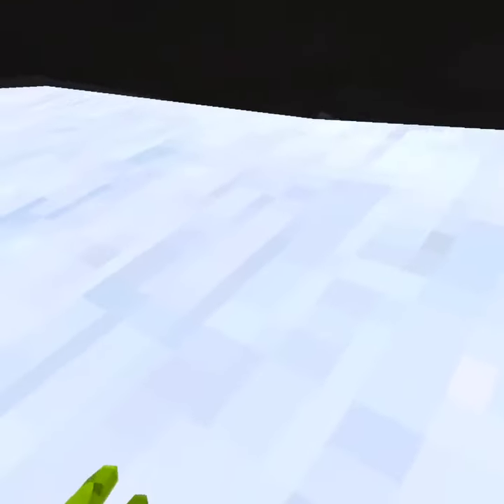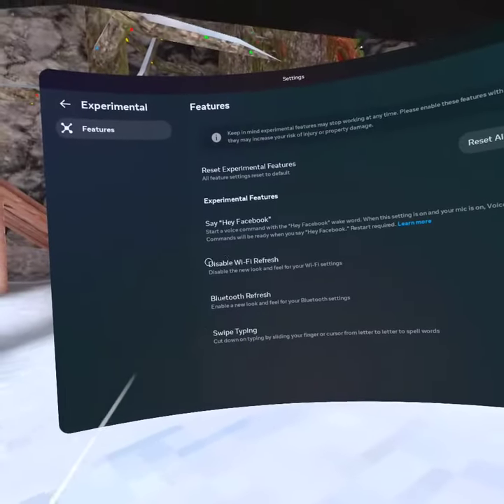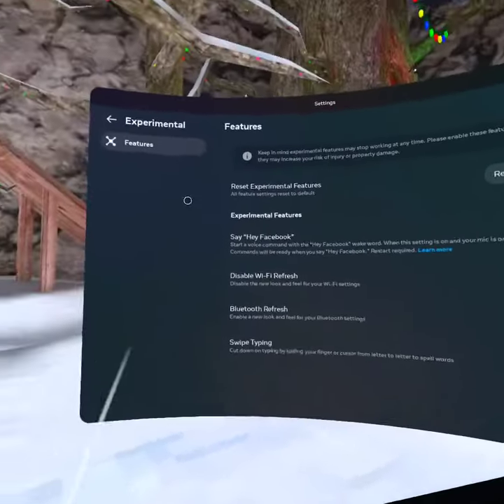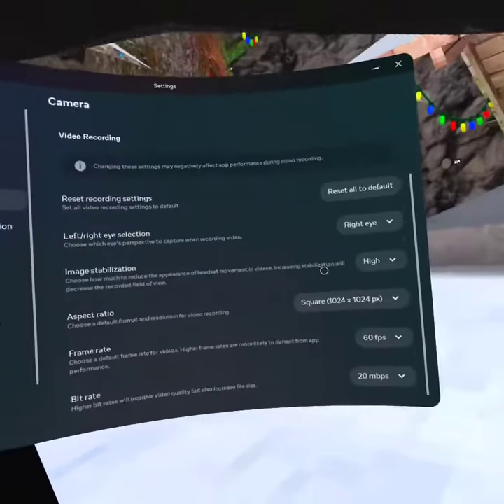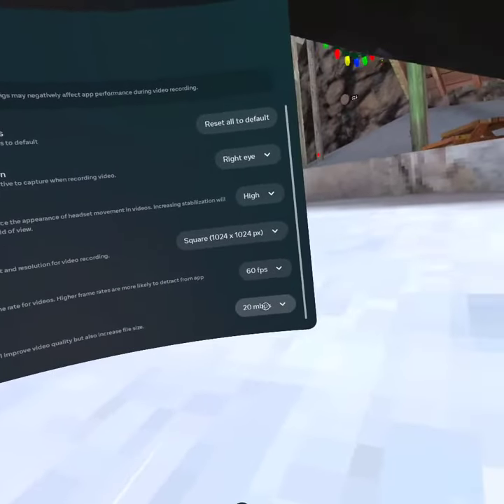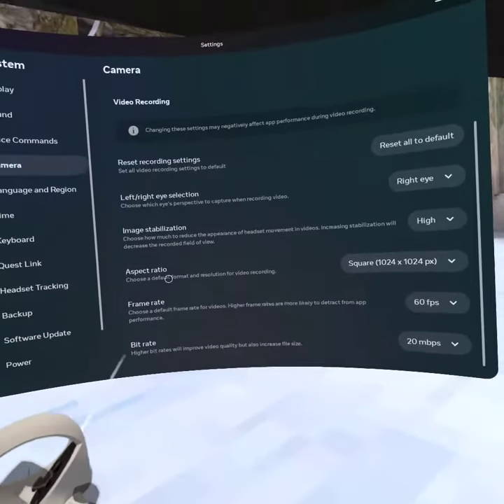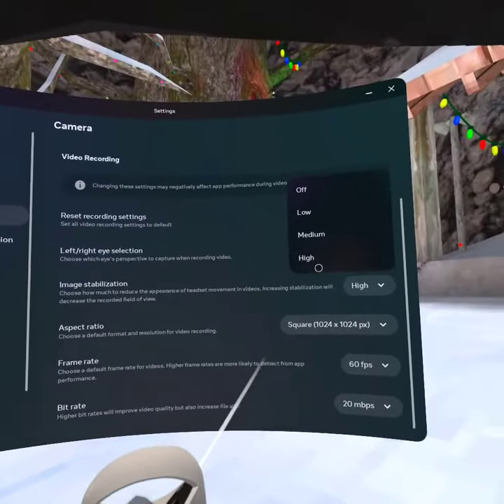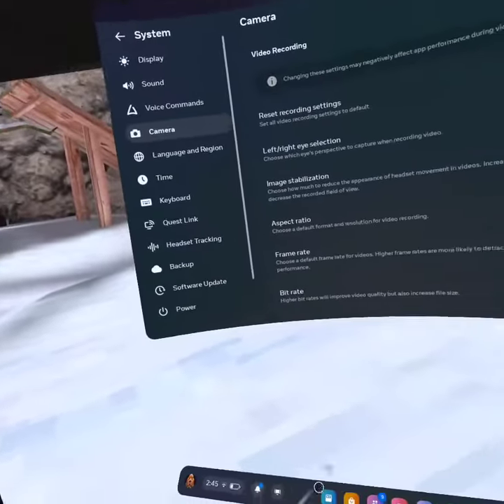How to get high quality gameplay on gtag!